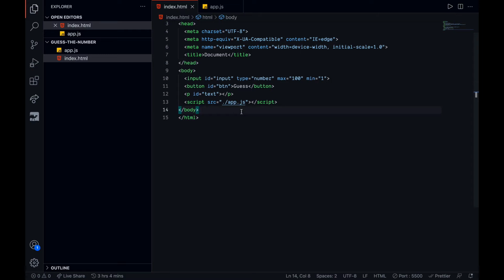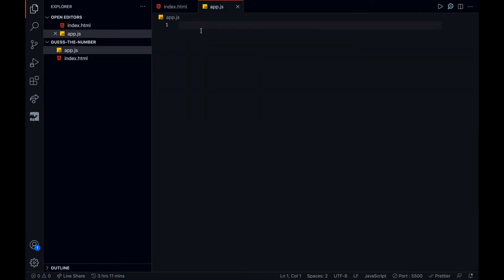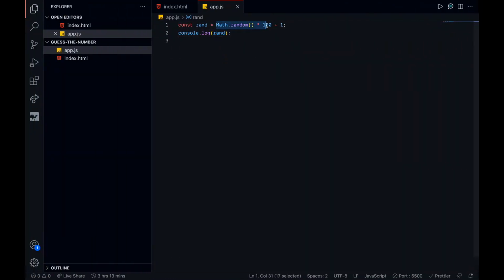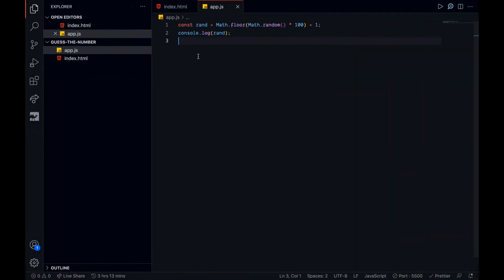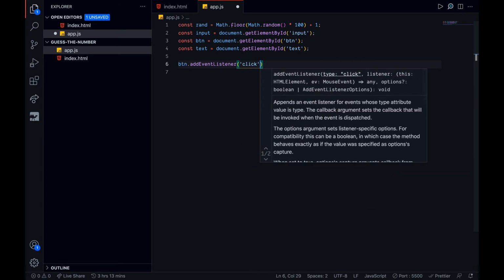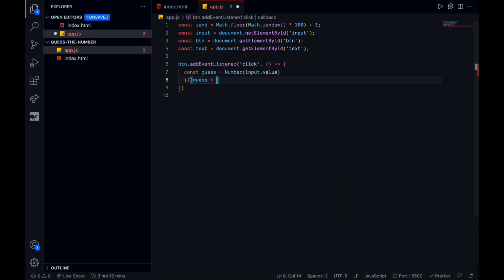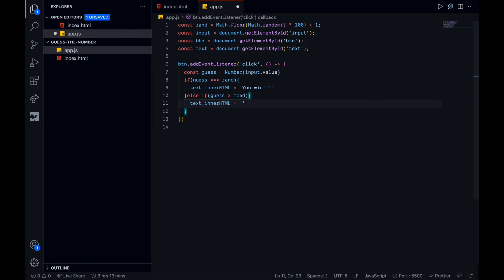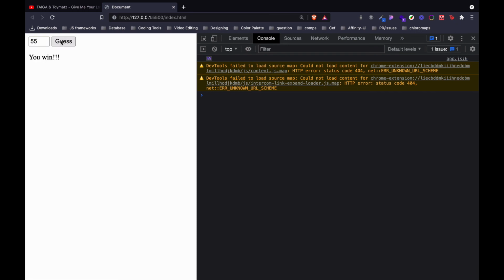Building Guess the Number Game in JavaScript in under 5mins